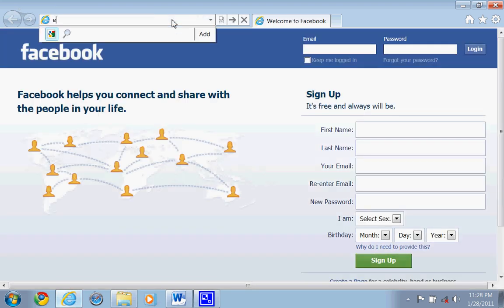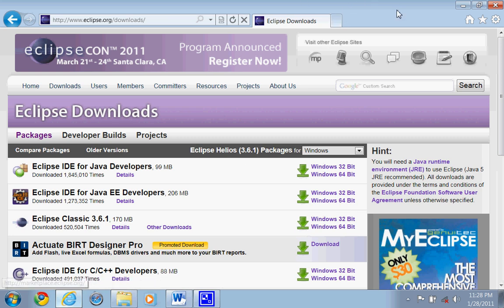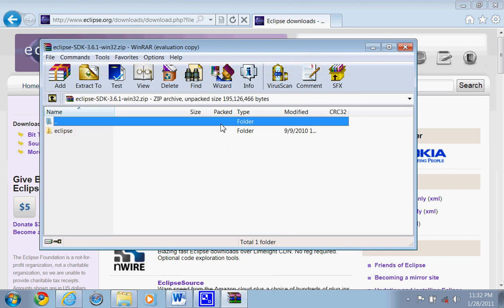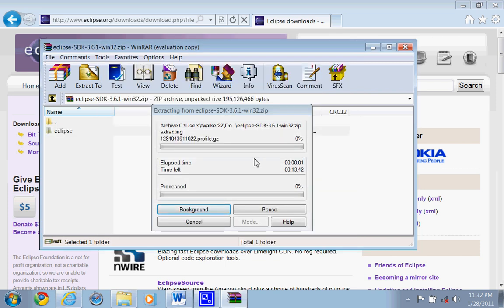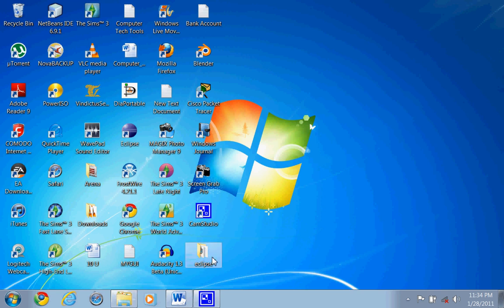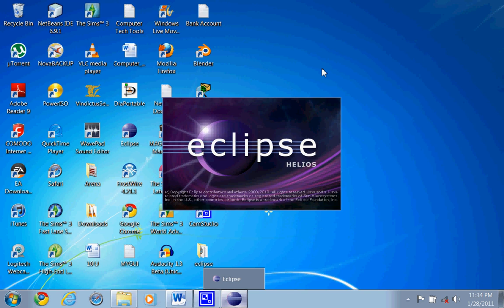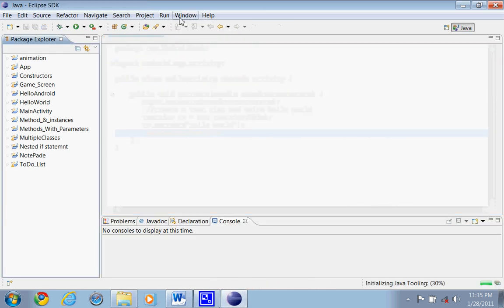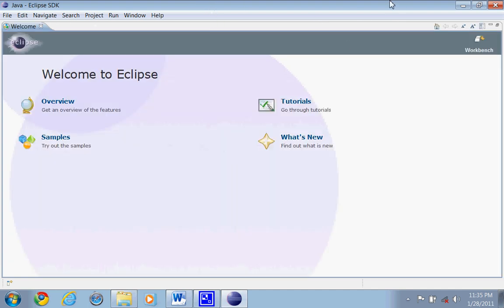1ST Java Tutorial: Downloading the SDK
This is our first java tutorial downloading the SDK ecliplse